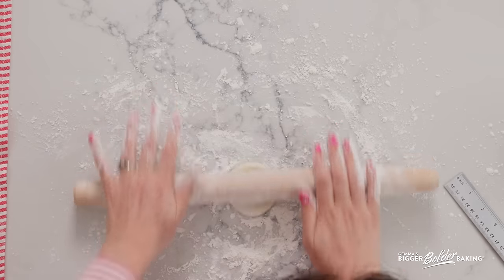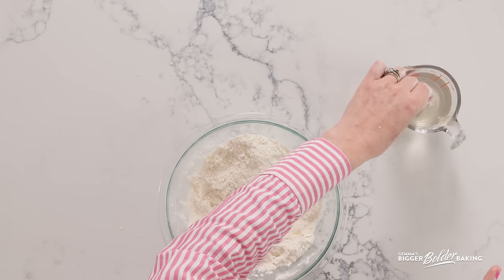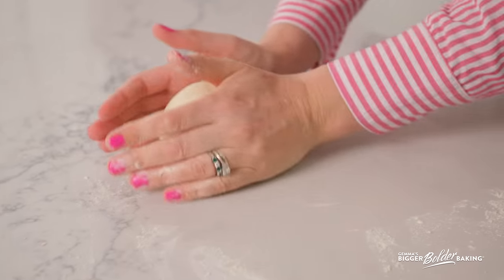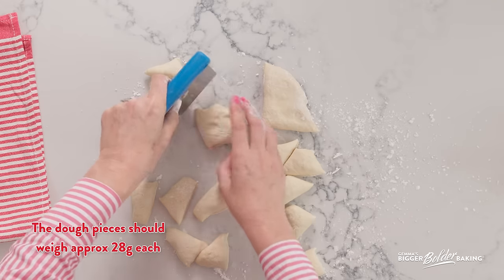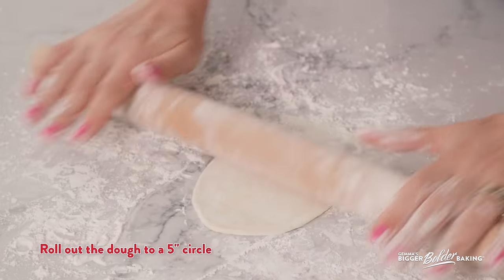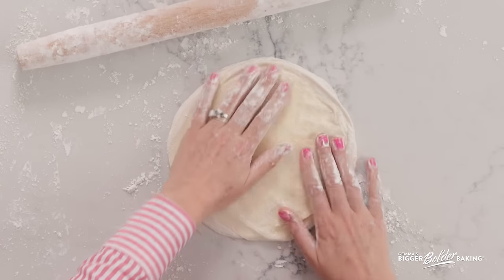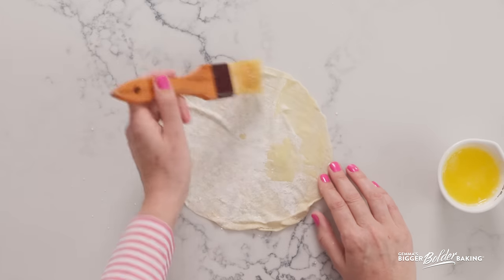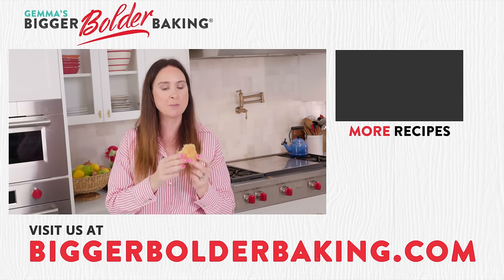How to Make Phyllo Dough (Filo Pastry) | Bold Baking Basics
Hi Bold Bakers! Learn how to make Phyllo Dough with our easy recipe, indulging in the cherished crisp, flaky filo pastry in savory and sweet dishes.

🥣INGREDIENTS🥄
For the Dough
* 2 cups (10 oz/284 g) bread flour
* ⅓ cup (2 ½ fl oz/75 ml) olive oil
* ¾ cup (6 fl oz/180 ml) warm water
* 2 teaspoons white vinegar
* ½ teaspoon salt

For Rolling
* 1 cup (4 oz/115 g) cornstarch
* ¼ cup (1¼ oz/35 g) all-purpose flour

HOW TO MAKE PHYLLO DOUGH CHAPTERS
00:00 This week on Bigger Bolder Baking...
0:09 Dry ingredients
1:13 Wet ingredients
2:07 Bringing the dough together
2:48 Kneading
3:15 Bold Baking Basics series
4:00 Letting the dough relax (bread bags!)
4:31 Making the flour mix for rolling out the dough
5:17 Dividing the dough
5:46 Rolling into balls
6:40 Letting the dough relax again
7:02 Rolling out the dough for Phyllo sheets
10:14 How to store Phyllo dough
11:11 How to use Phyllo Dough for Spanikotpita
12:07 Taste and outro